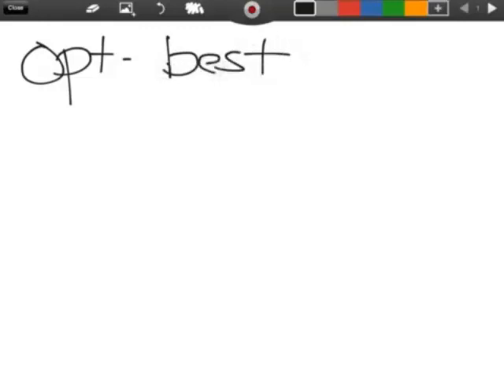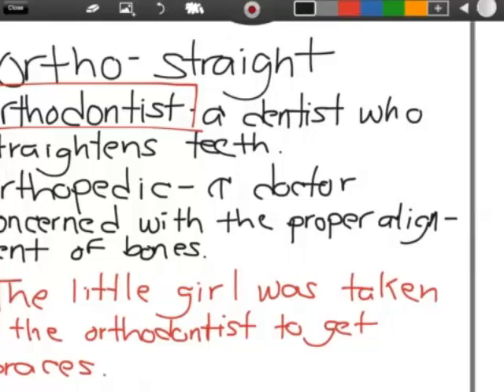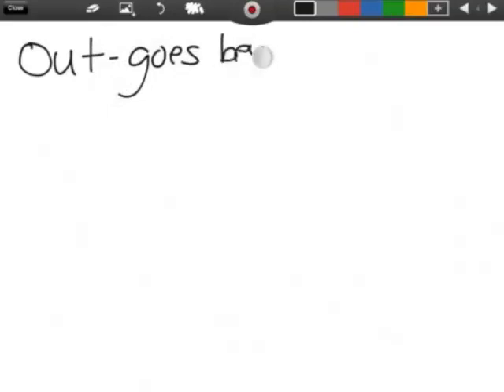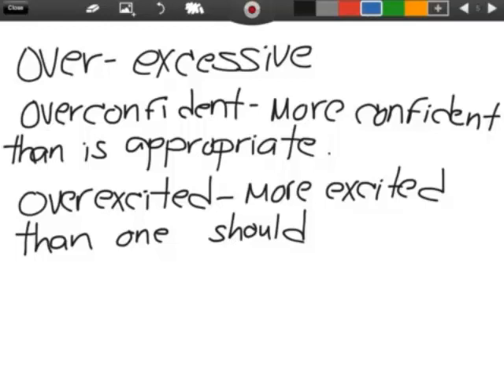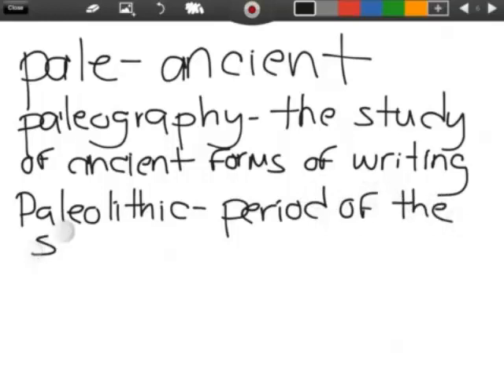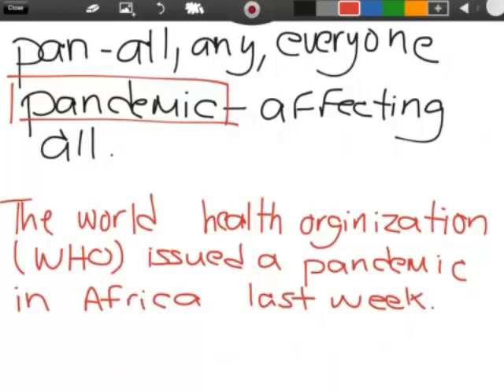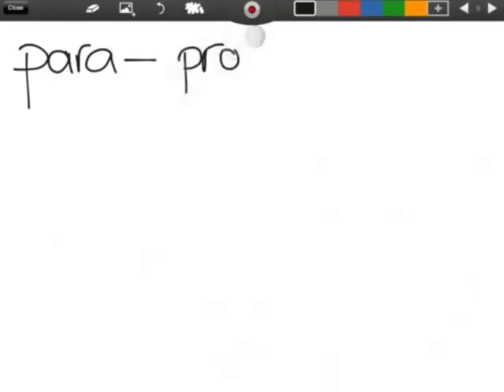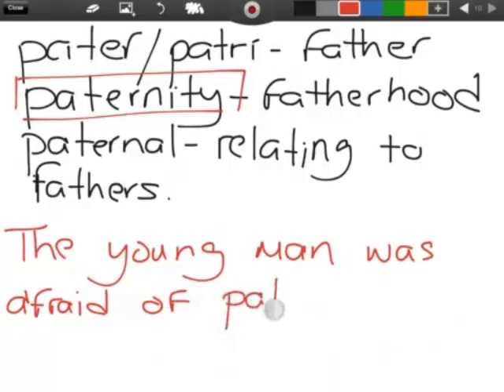İNGİLİZCE (LATİN AND GREEK ROOTS) | 24-LT 24